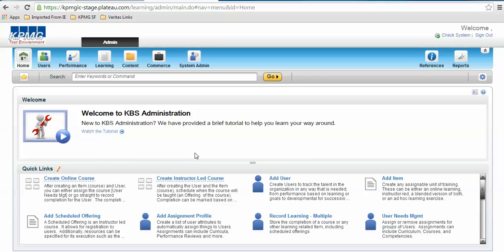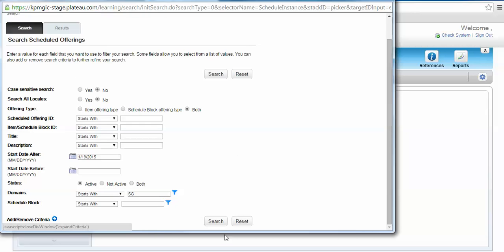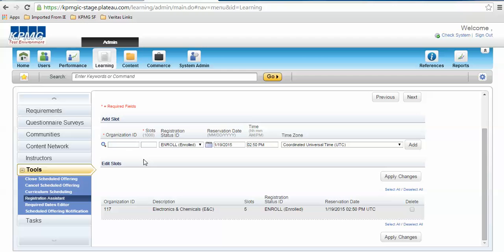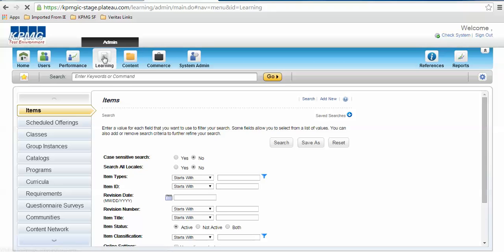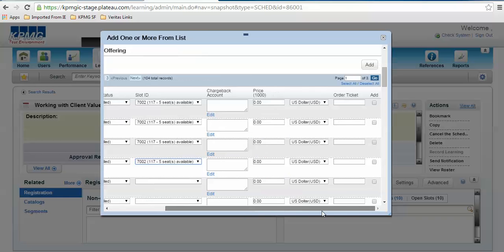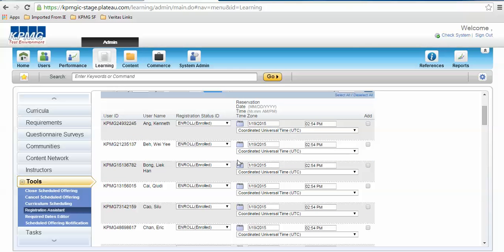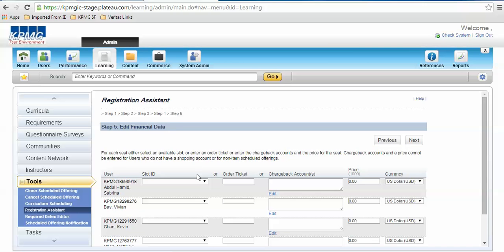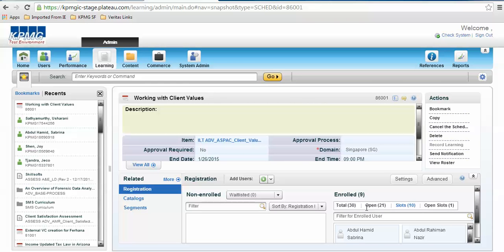1/19/2015 9:58:15 AM